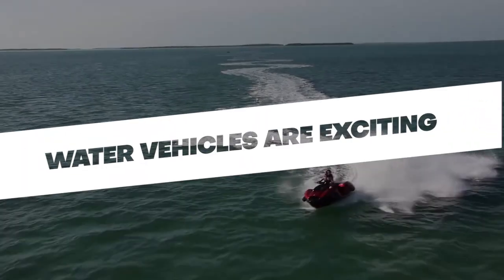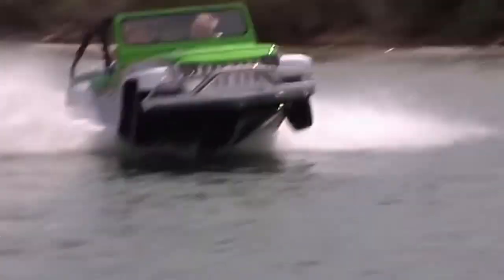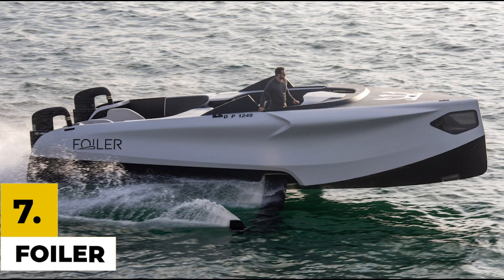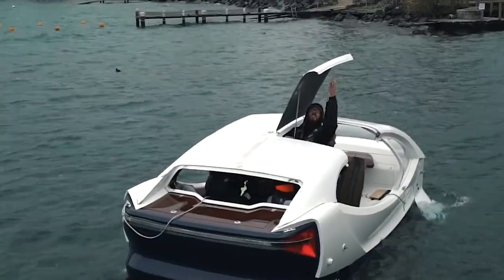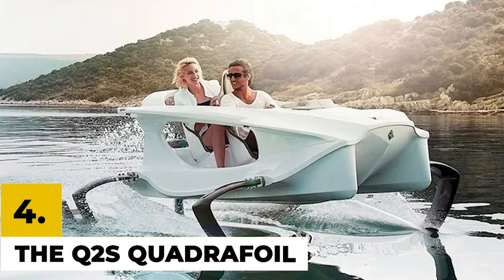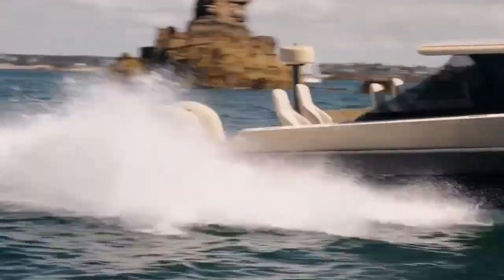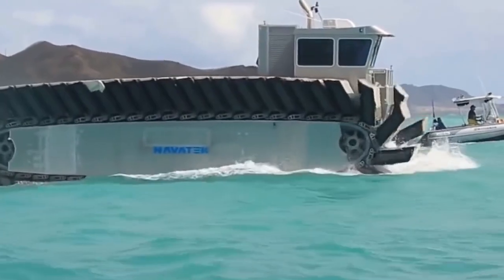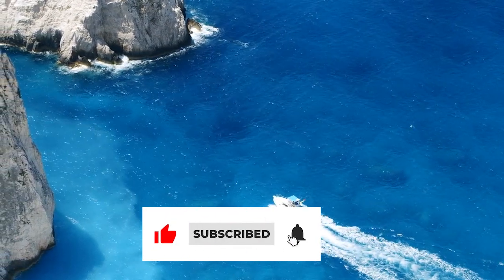10 BEST LUXURY WATER VEHICLES: These Are The Best You'll Ever See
"Get ready to upgrade your boating game with the top 10 luxury water vehicles of the year. From sleek yachts to state-of-the-art jet boats, these are the ultimate in water transportation. Whether you're looking to make a statement or simply want the best of the best, these watercraft are sure to impress. Don't miss out on the latest trends in luxury boating and check out these must-see vessels. luxuryboats yachts jetboats watervehicles top10"

Tech Punk is a YouTube channel dedicated to bringing you the latest and greatest in technology. From gadgets and gizmos to cutting-edge software and hardware, we'll keep you up-to-date on all the latest tech trends and innovations. Our videos cover a wide range of topics, including artificial intelligence, virtual reality, robotics, and more.